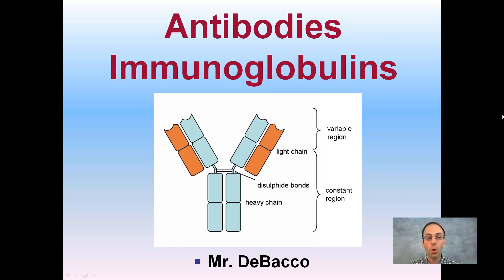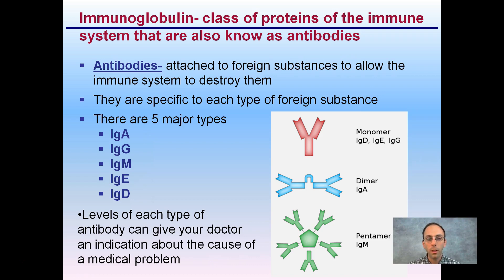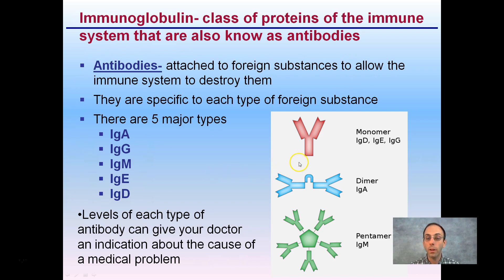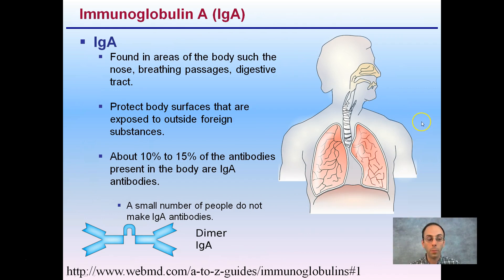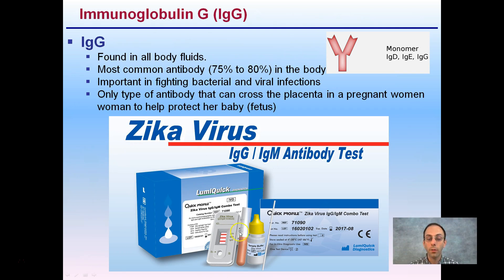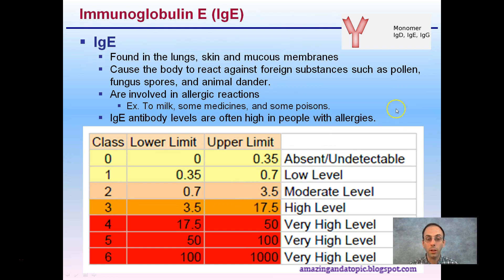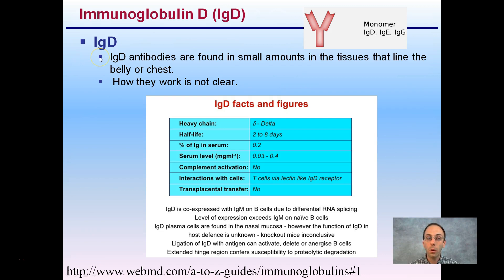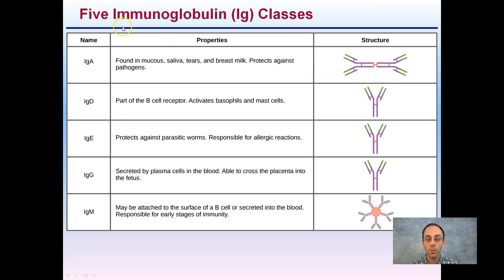Antibodies Immunoglobulins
Immunoglobulin- class of proteins of the immune system that are also know as antibodies

Antibodies- attached to foreign substances to allow the immune system to destroy them

Levels of each type of antibody can give your doctor an indication about the cause of a medical problem

IgA: Found in areas of the body such the nose, breathing passages, digestive tract.

IgG: Most common antibody in the body

IgM: Are the first type of antibody made in response to an infection.

IgE: Are involved in allergic reactions

IgD: How they work is not clear.

*Due to the description character limit the full work cited for "Antibodies Immunoglobulins" can be viewed